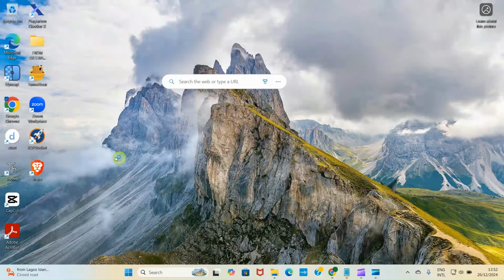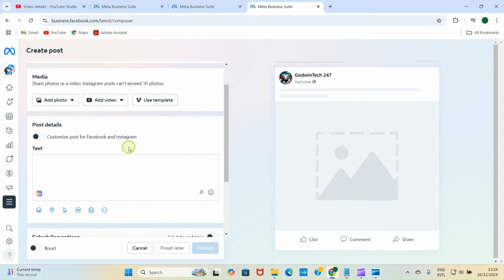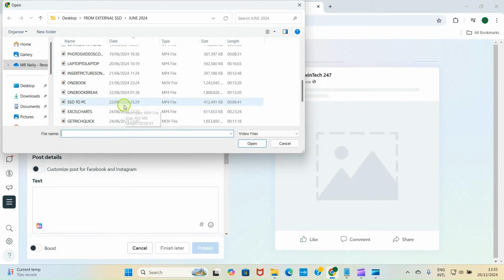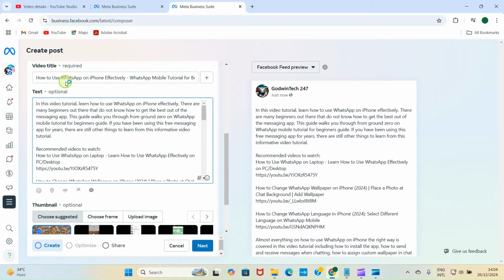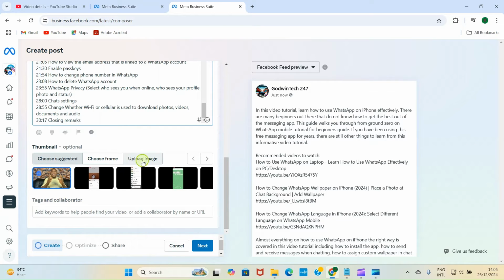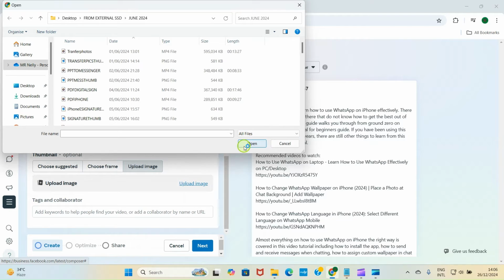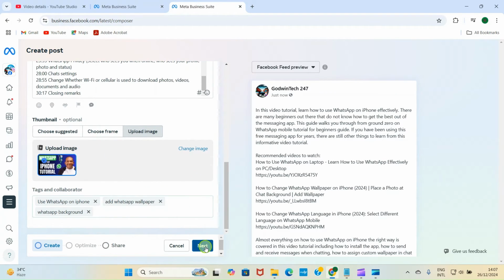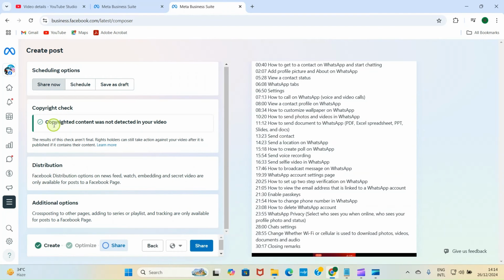How to Upload Videos on a Facebook Page as a Content Creator - Full Guide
In this video tutorial, learn how to upload videos on a Facebook page as a content creator. This full guide puts you through on how to publish your videos successfully on Facebook. If you have been a content creator on YouTube and wants to publish same videos on Facebook, this video guides you on how to do that. It focusses on how to upload long form video on Facebook which plays more ads in return. It also walks you through on how to schedule video on Facebook.

To upload a video on a Facebook Once the page opens, select the option to upload video on the platform. The next step is to choose video file to be uploaded. The other steps are covered including how to add thumbnail on Facebook video.

Video Chapters ⏰
00:00 Introduction content creation on Facebook
00:51 Meta Business Suite website
04:57 How to add thumbnail on Facebook video
06:44 How to add tags on Facebook video
07:50 How to schedule video on Facebook
08:58 Publish Facebook video
09:24 Conclusion on content uploading on Facebook